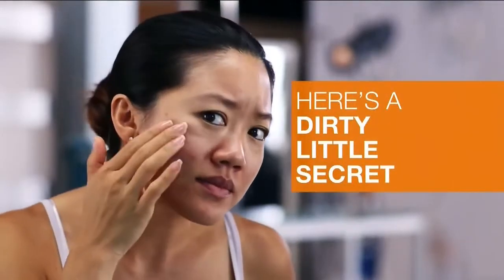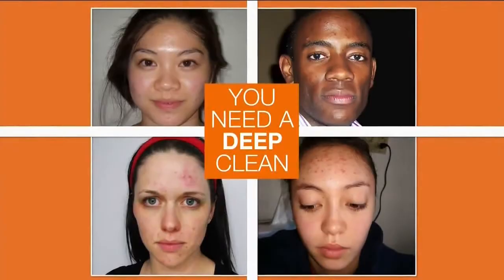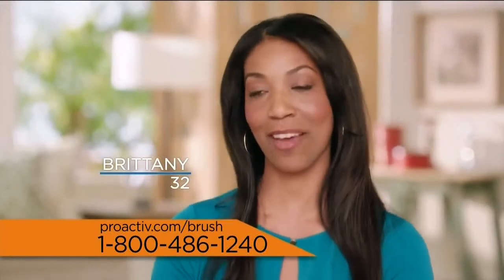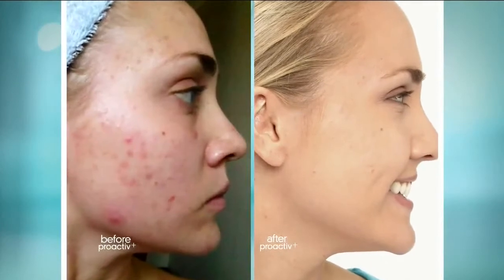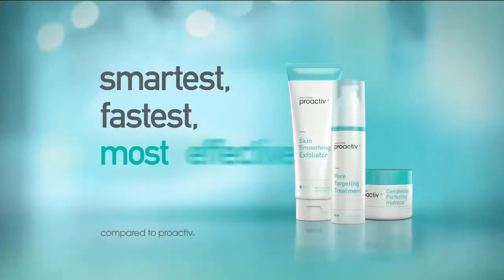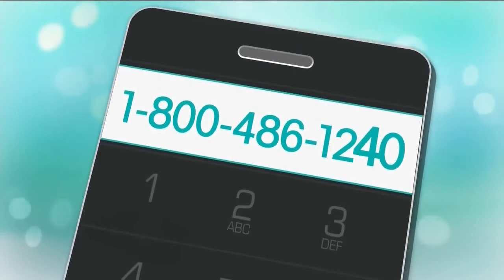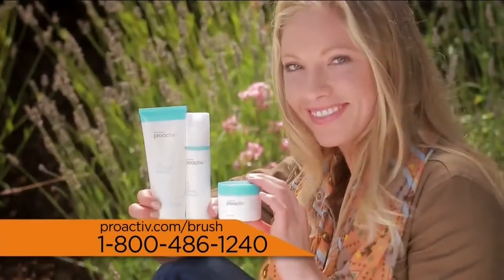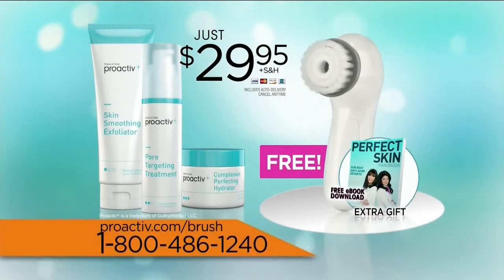Art Edmonds_Proactiv Plus_VO